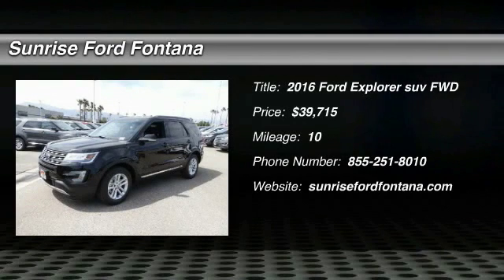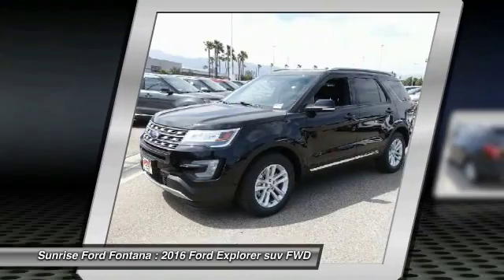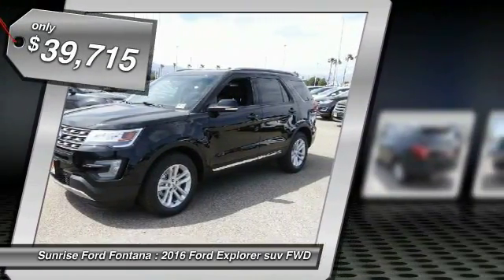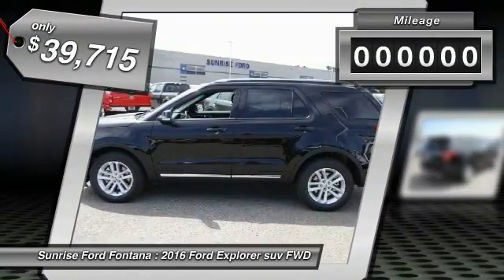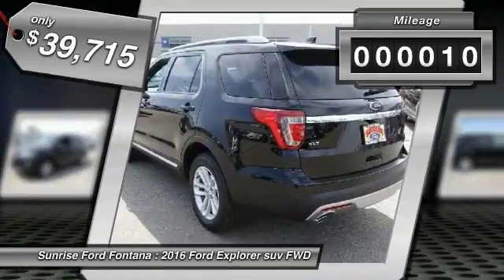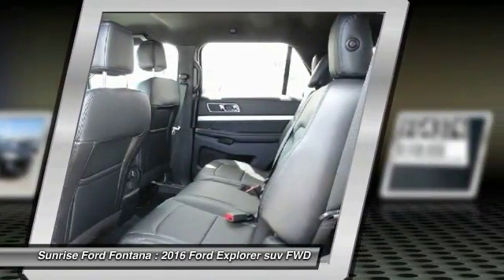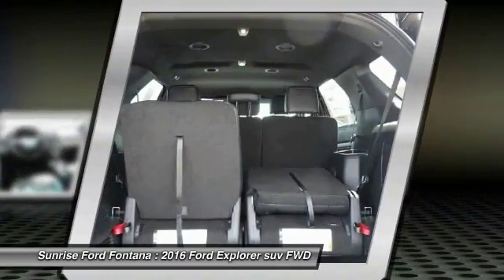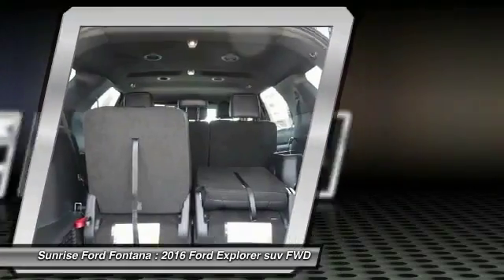2016 Ford Explorer Fontana, Chino, Norco, Moreno Valley, San Bernardino, CA FG4374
2016 Ford Explorer FWD 4dr XLT

16005 VALLEY BLVD.

SUNRISE FORD FONTANA: PROUDLY SERVING FONTANA, CHINO, NORCO, MORENO VALLEY, SAN BERNARDINO, AND SURROUNDING SOUTHERN CALIFORNIA LOCATIONS. THIS SHADOW BLACK 2016 Ford EXPLORER IS EQUIPPED WITH A ENGINE: 3.5L TI-VCT V6 , AUTOMATIC TRANSMISSION, AND RECEIVES AN ESTIMATED 17 City/24 Hwy MPG. FONTANA, CA 92335. FONTANA, CA  CHINO, CA  NORCO, CA  MORENO VALLEY, CA  SAN BERNARDINO, CA 2016 Ford EXPLORER FWD 4dr XLT Stock #: FG4374 | VIN: 1FM5K7D86GGD03399 | 2016 Ford Explorer FWD 4dr XLT Sunrise Ford Fontana